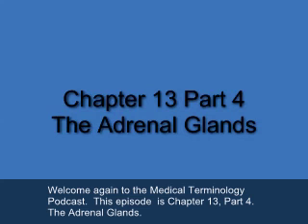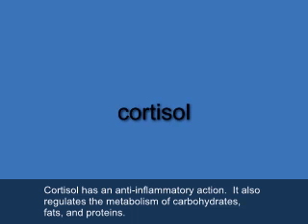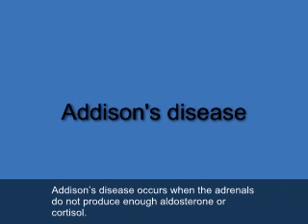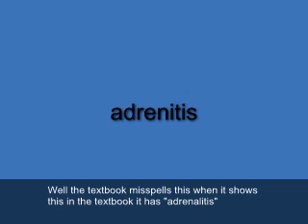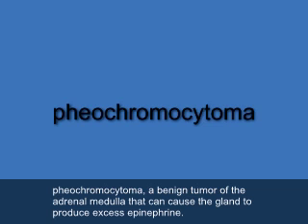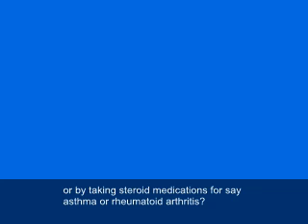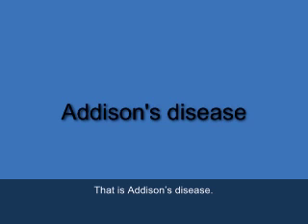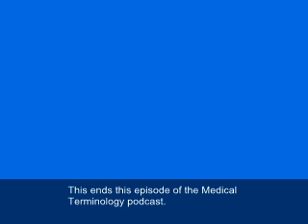65 Chapter 13 Part 04 Adrenal Glands